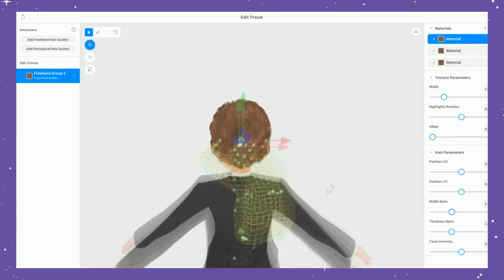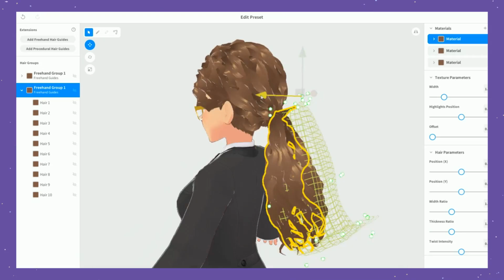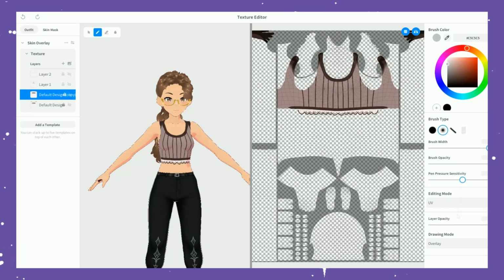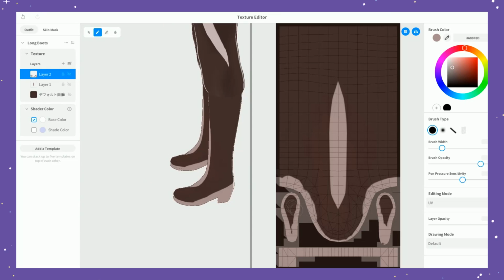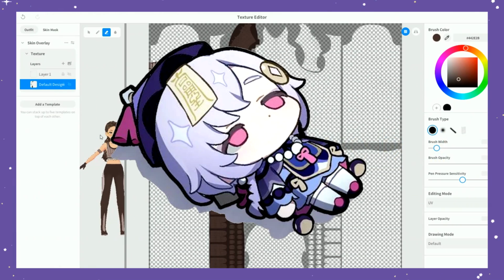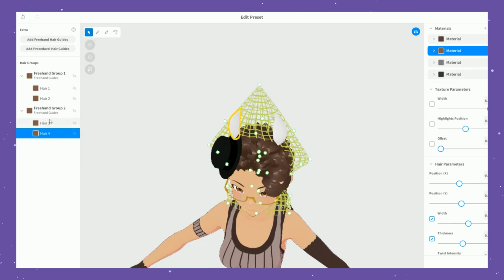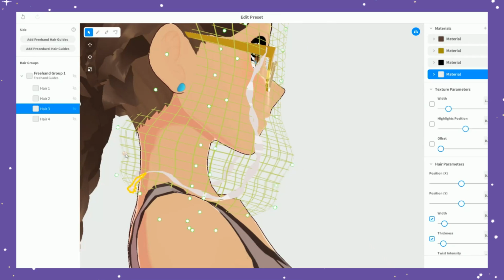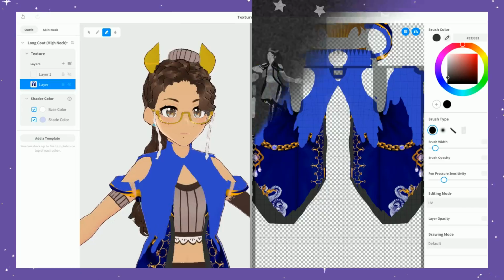Turning MYSELF into a Genshin Character!! (using VRoid Studio)【Genshin OC】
Turning my Genshin sona into a 3D model! And, the struggles along the process, as someone with not a lot of VRoid Studio experience :P

And here's the Vigenère cipher from the beginning of the video, so you can copy-paste it. (also I totally butchered the pronunciation of Vigenère in the voiceover T-T)

T pkia xg elkd i plsjlcsme xjstldz ssj ej gdvflaf domi!! V edjpacg jvglp tgm fgjaat, rbbvqtzaqlrh lzp mzqa tsjes, zvq hav ehd dbmuw lcsqak, tme tgm nglmll zvvqsltom qf kgfya sixi s osikm